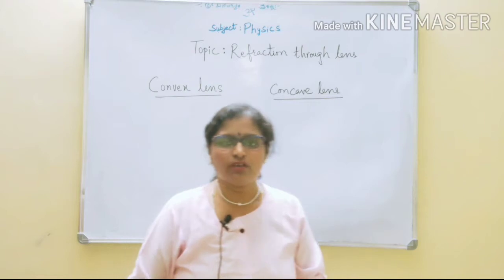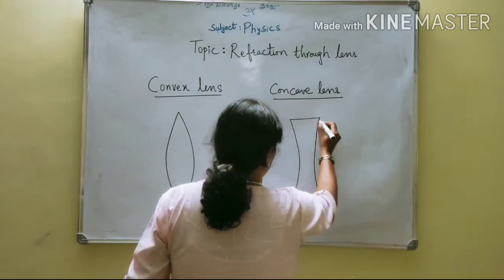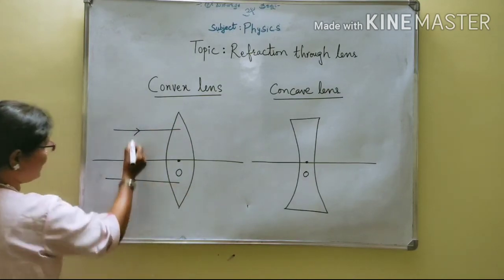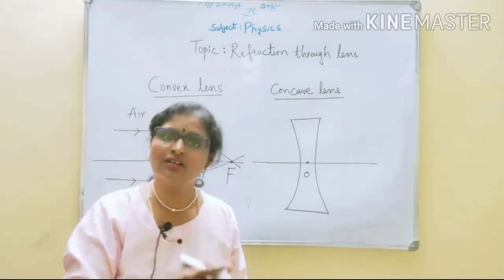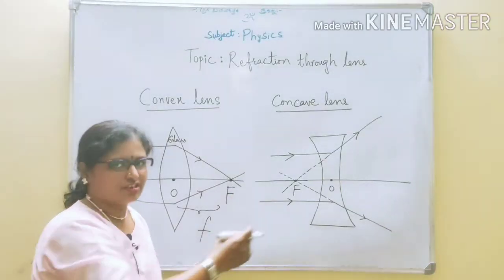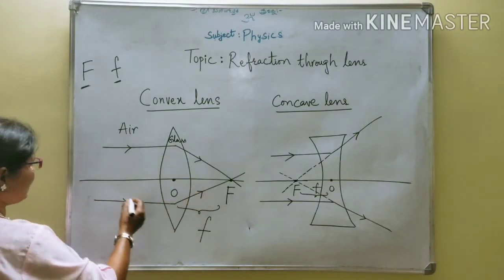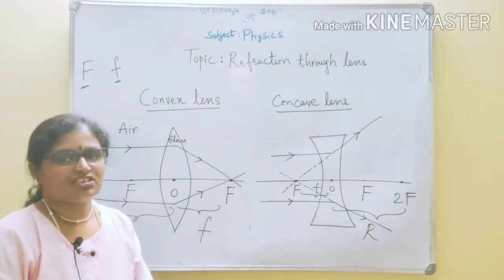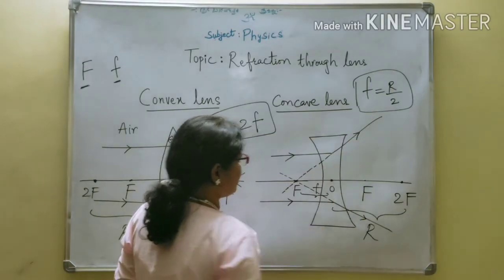Refraction through Lens.(Convex & Concave) PART-1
In this video,you will be able to understand the Refraction of Light through two different types of Lenses :

1.Convex Lens.

2.Concave Lens.